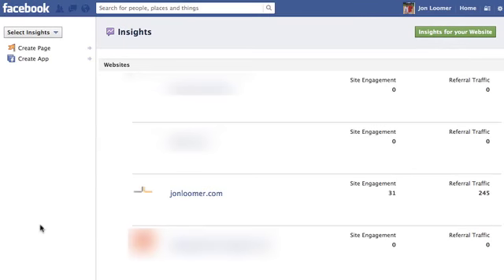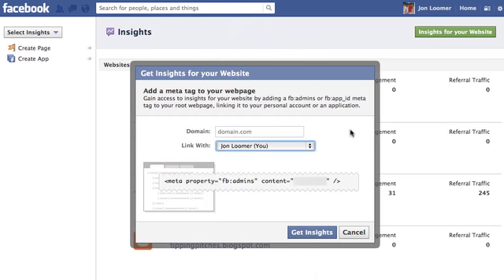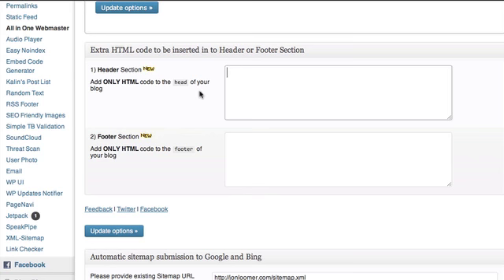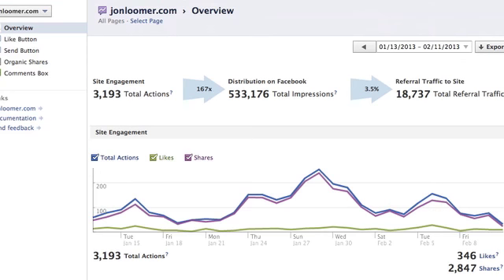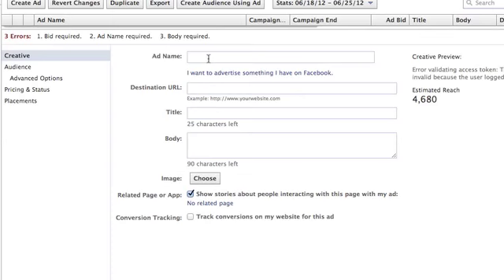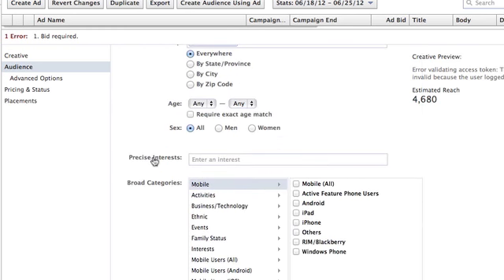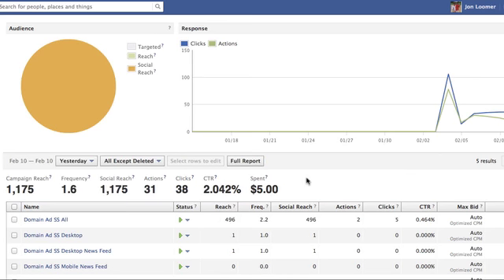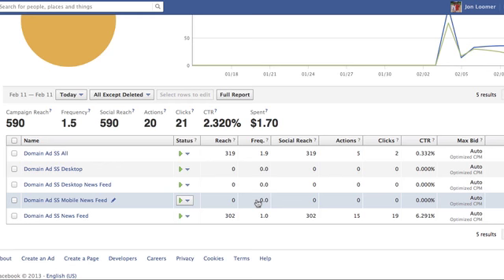Create a Domain Sponsored Story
This tutorial details how to create a Domain Sponsored Story to promote the shares of content from your website.